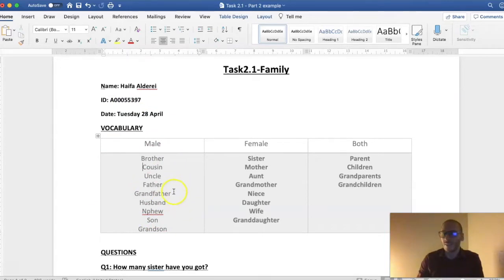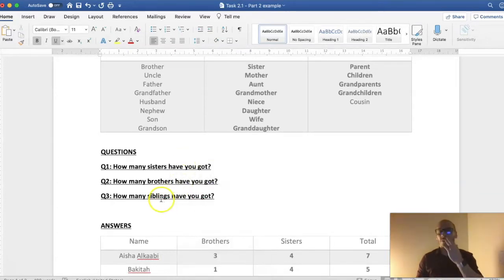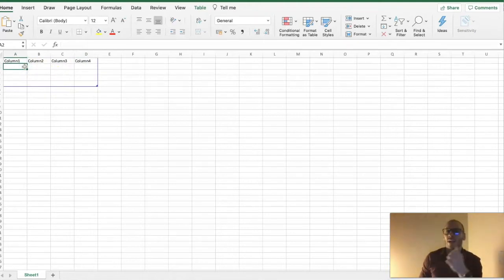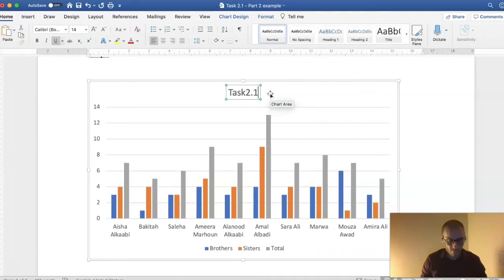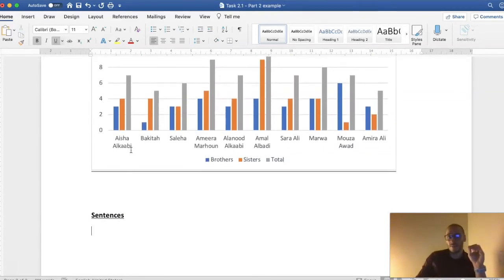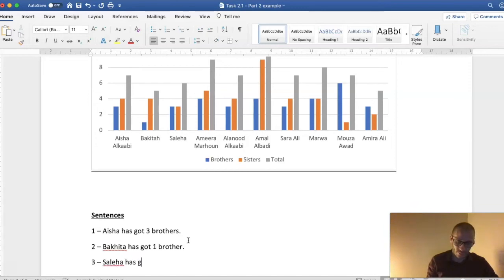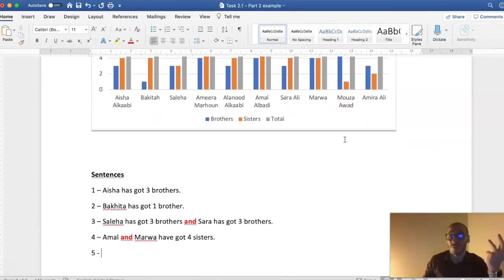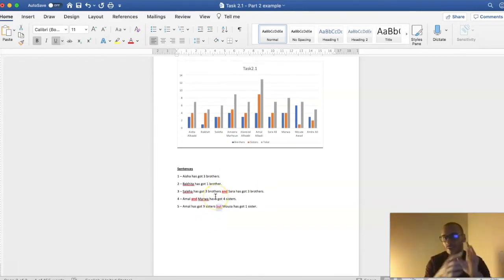Stage 2 - Task 2.1 (Part 2)